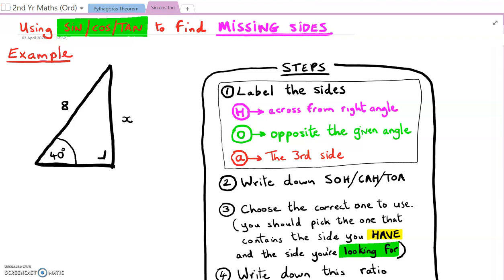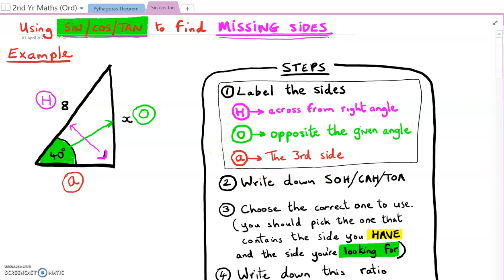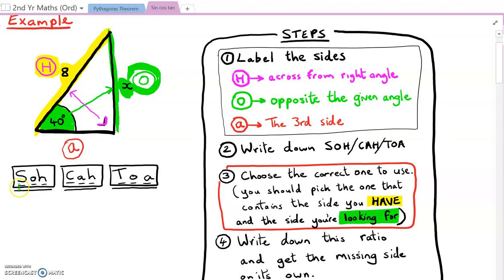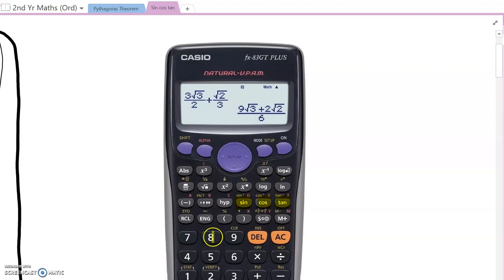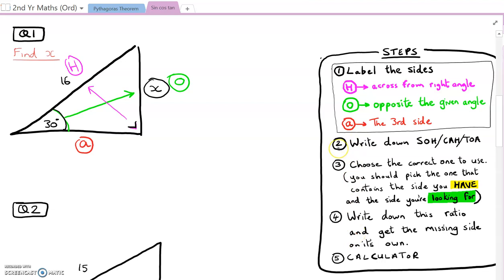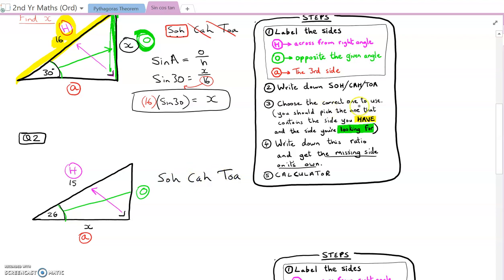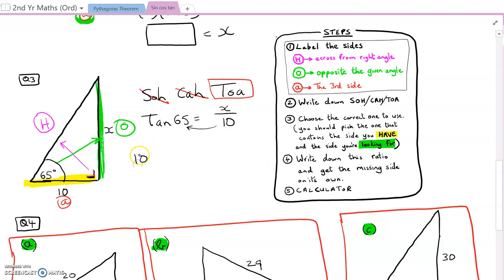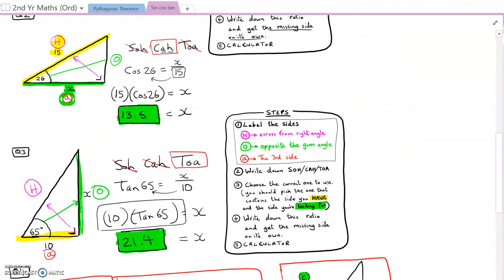SIN COS TAN Missing a SIDE